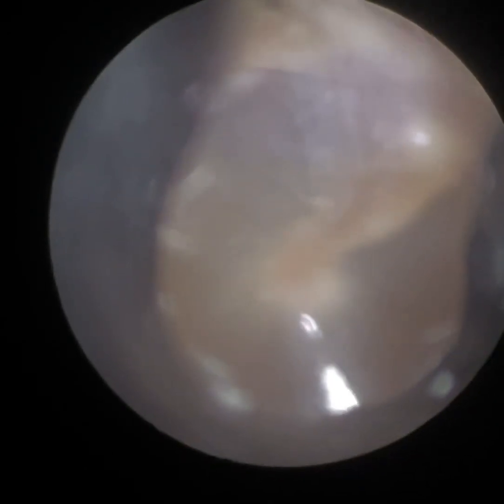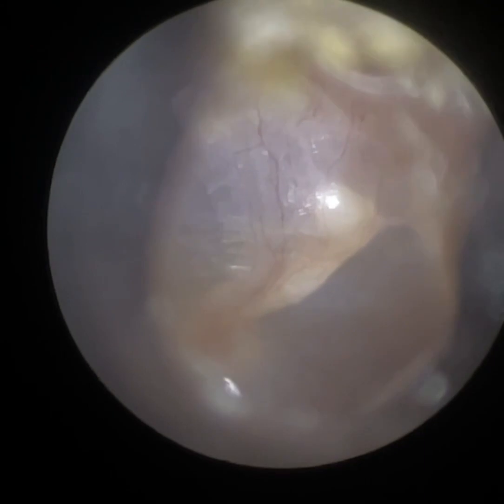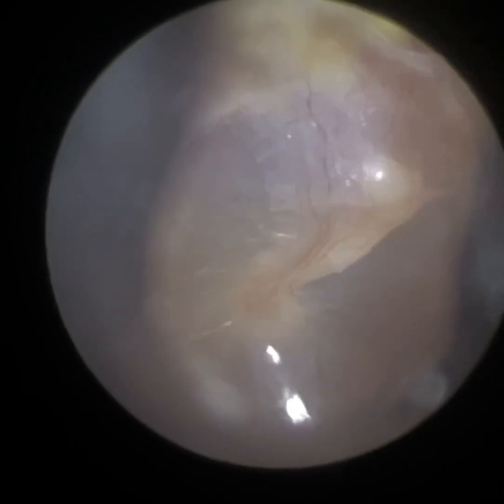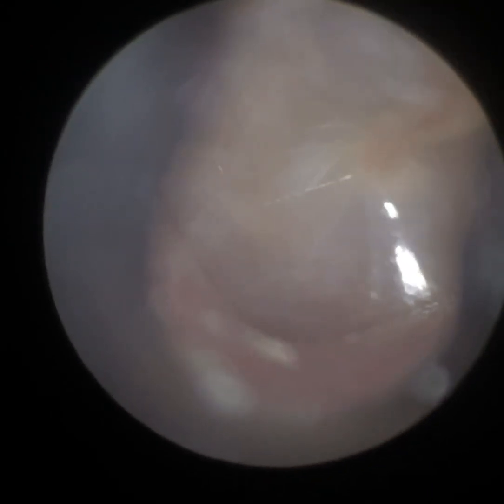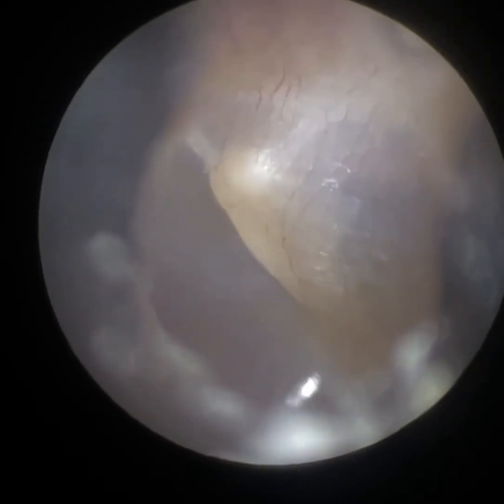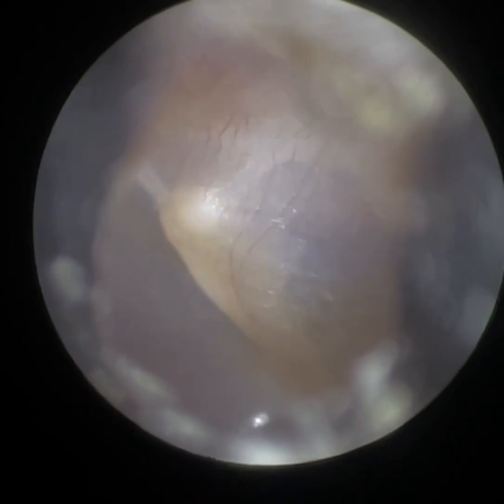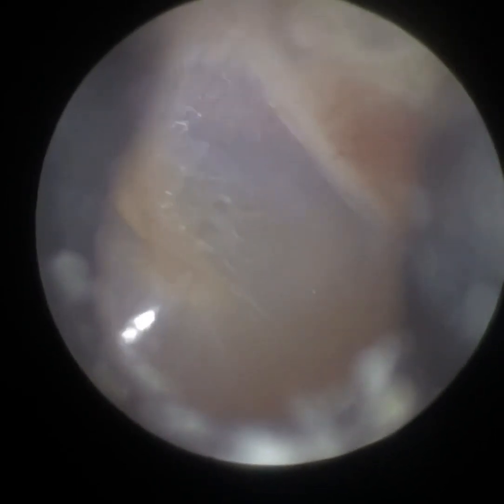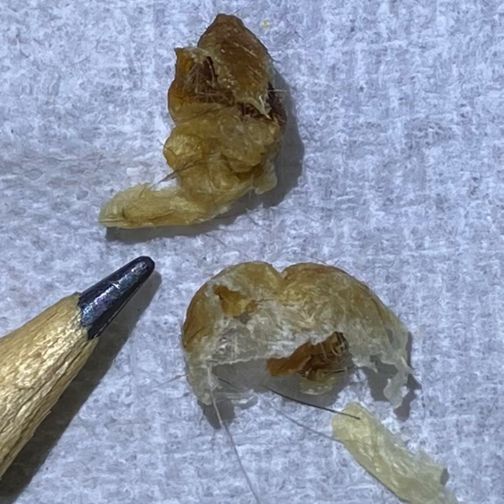85 - Dead Skin Balls Extraction for Ear using WAXscope®️